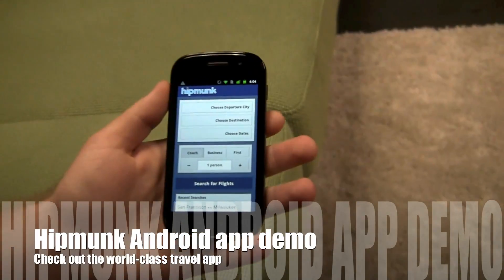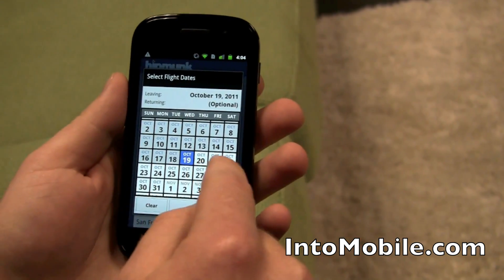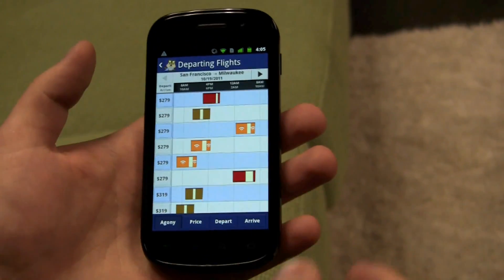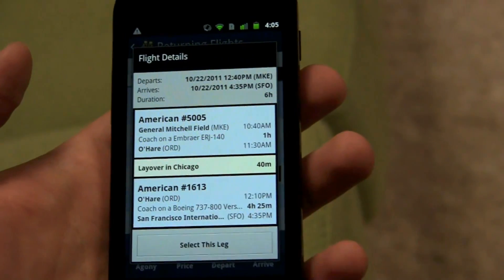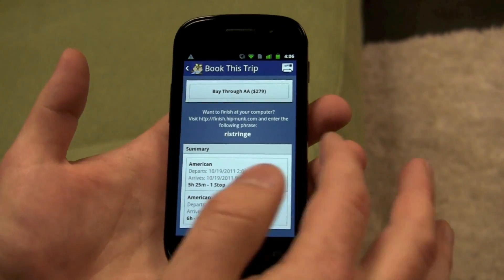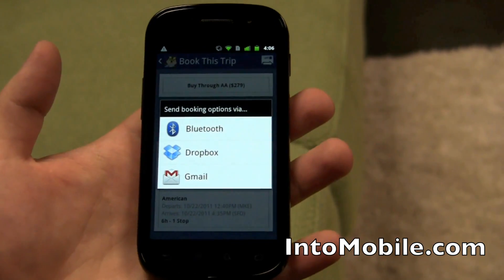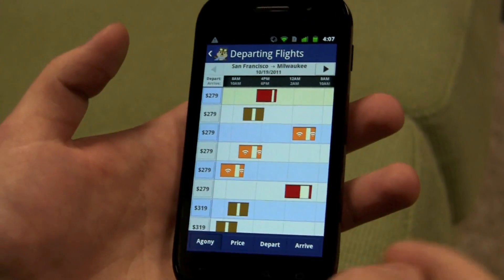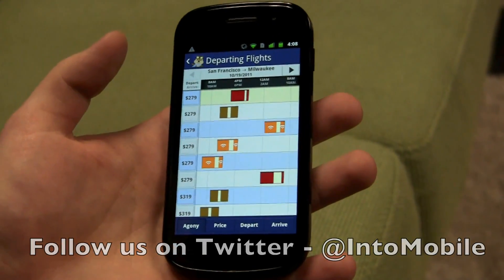Hipmunk Android app hands-on demo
HTC One X at Amazon for only $149.99

We get some hands-on time with the Hipmunk Android app and see how this travel app can help you find and book a trip without the agony.